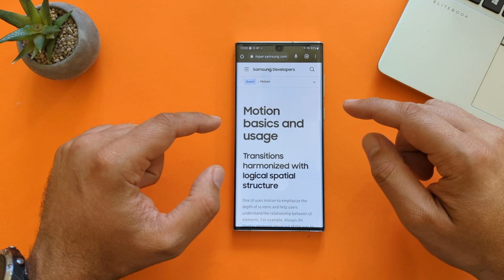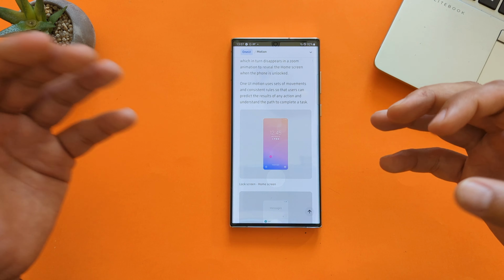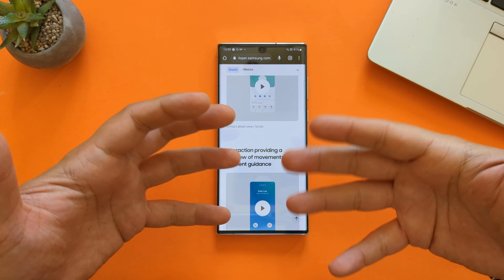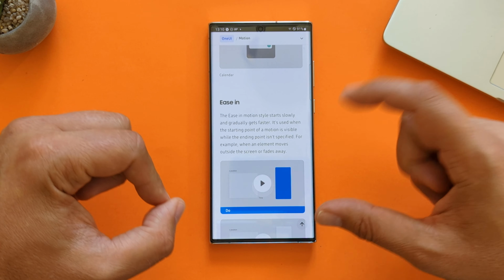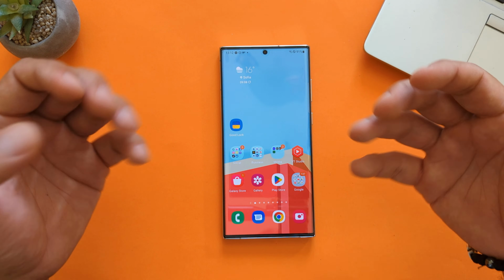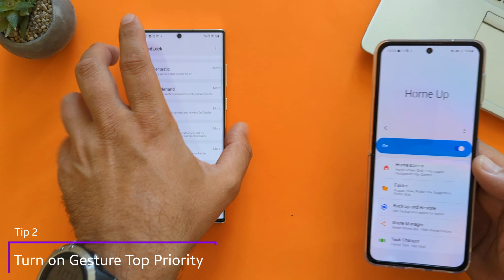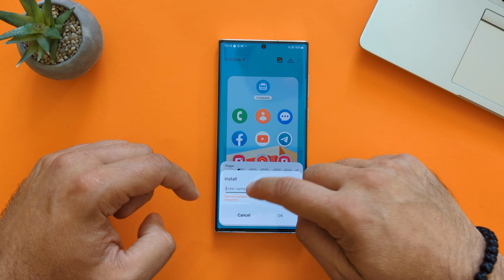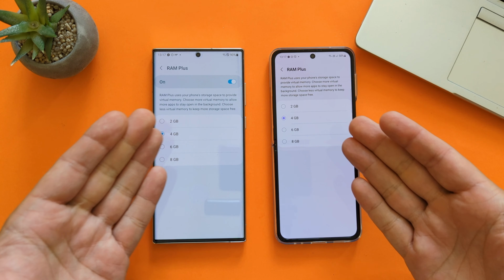Samsung One UI Animations: Basics and Tips!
00:00 - Intro
01:00 - One UI Motion basics and usage
08:00 - Tip 1
09:00 - Tip 2
10:00 - Tip 3
10:40 - Video Outro